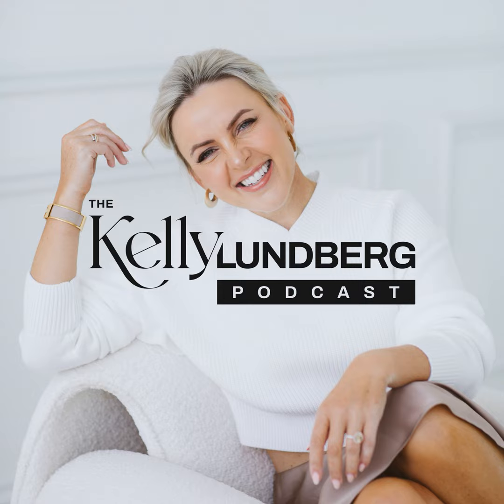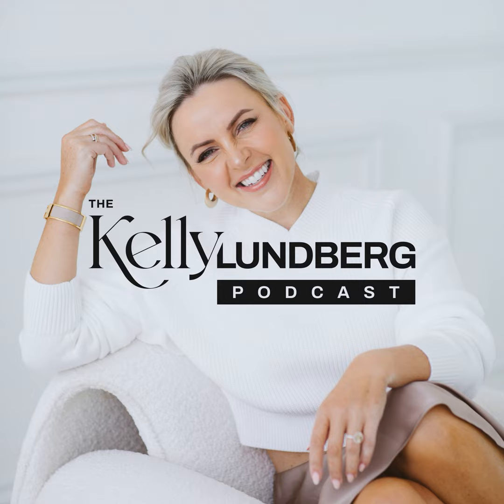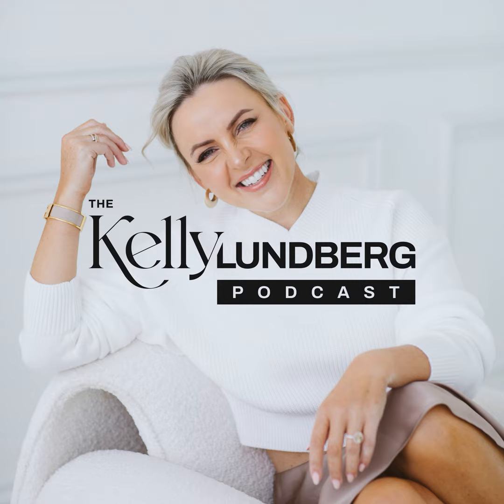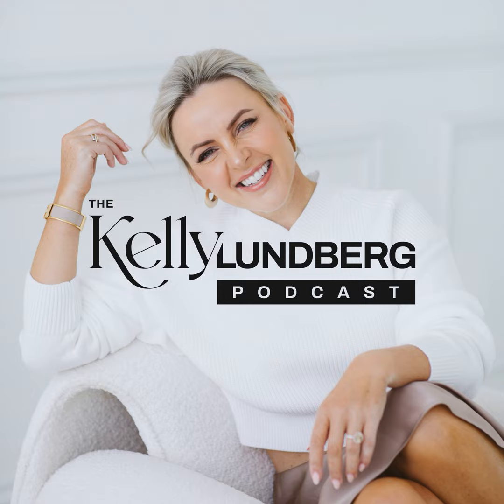Save time; hacks to batch your social media content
Ever wondered if there was an easier way to curate your social media content? In this episode, I share some tips and strategies that have worked really well for me over the past 7 years of content creation. Enjoy and let me know what was your favourite tip?

Want to know how to get better personal branded photographs listen to this episode now. The Power of Personal Branded Photography